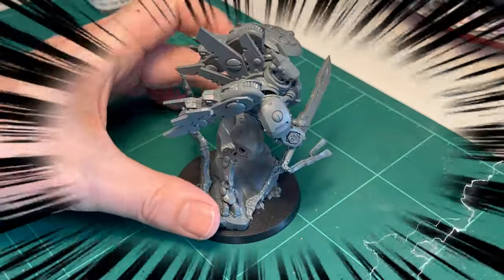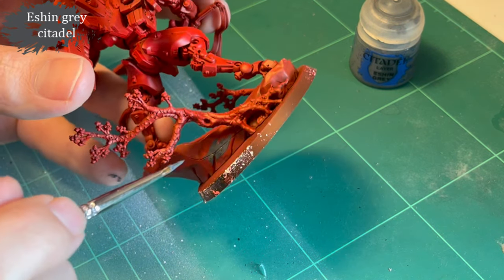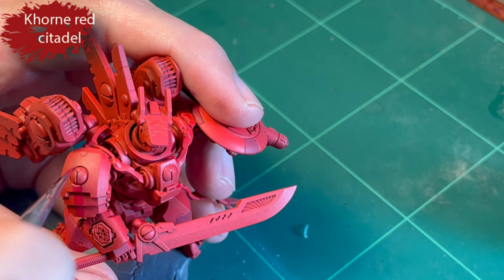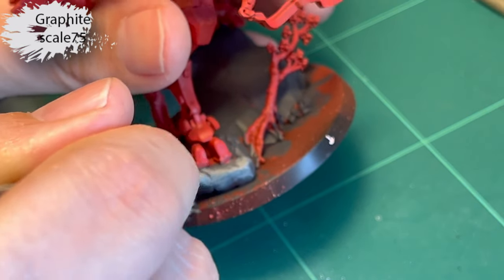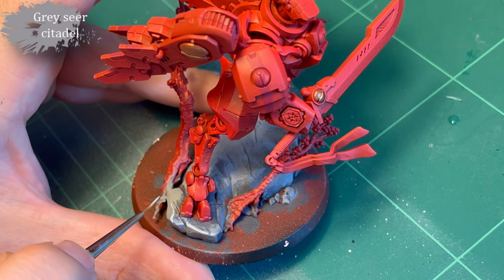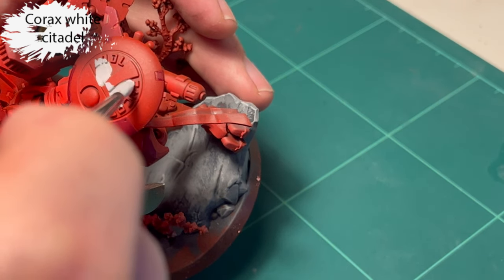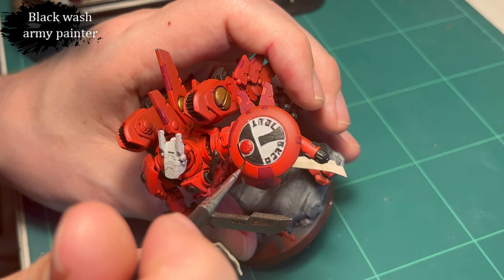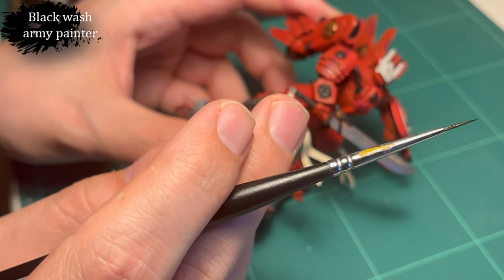How to paint Tau Commander Farsight in 45 minutes or so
Embark on an adventure with me as I tackle the painting of Commander Farsight, the esteemed leader and HQ of my aspiring Tau Army. Witness my journey as I navigate through the ups and downs of giving him a worthy paint job. From initial mistakes to subsequent fixes, and even a few more mishaps along the way, join me for an entertaining and educational experience.